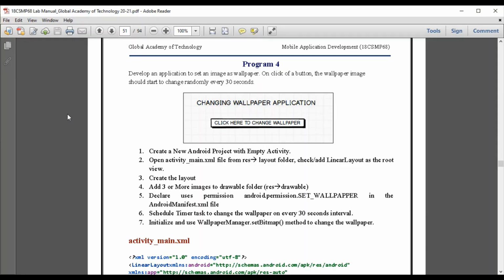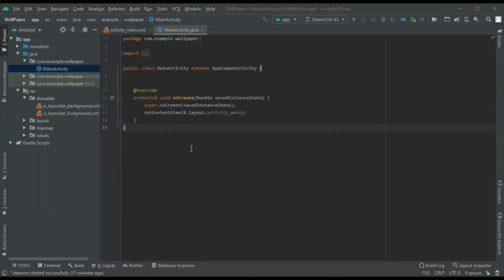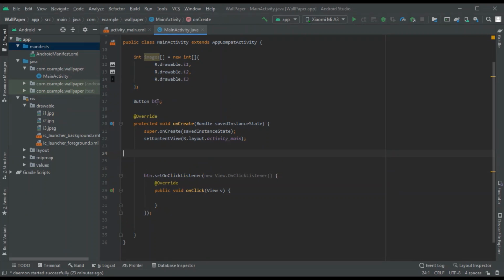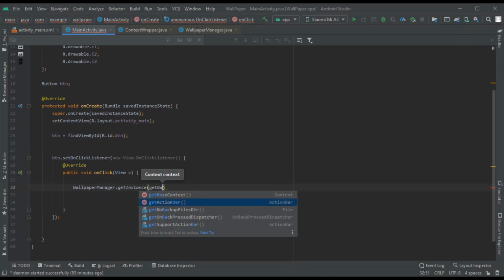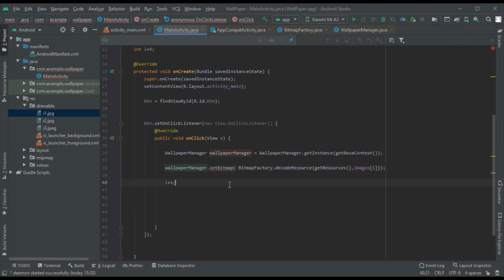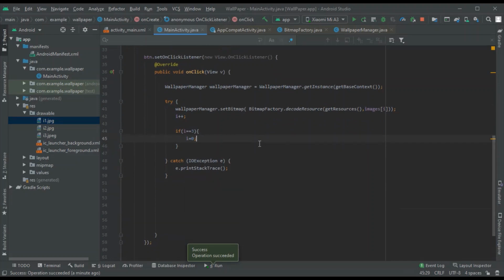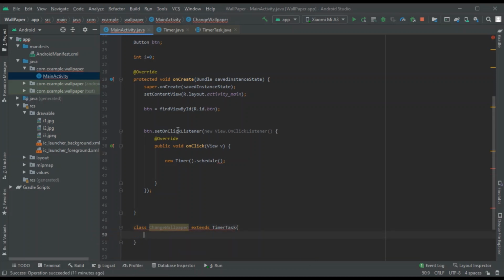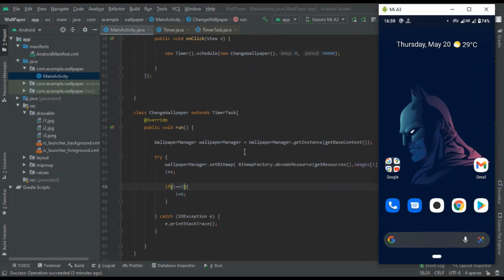Lab Program 4 Wallpaper Changing Application 18CSMP68